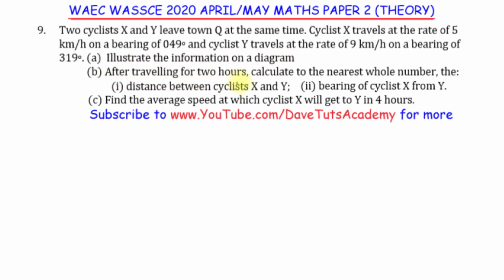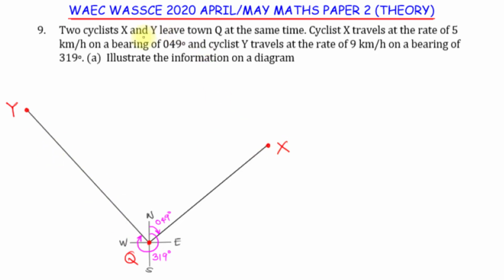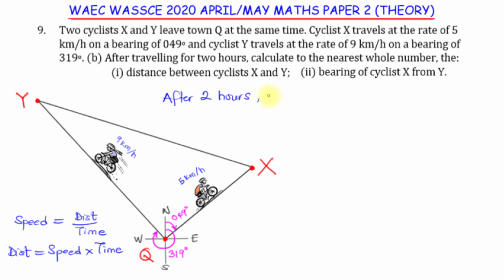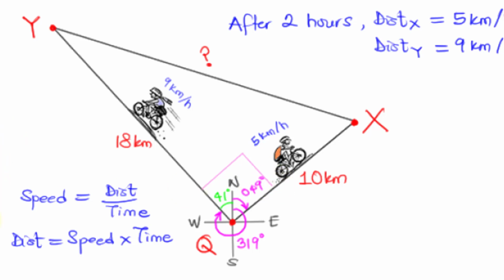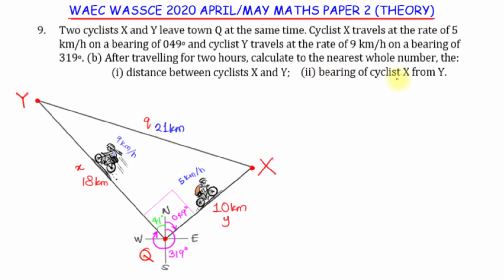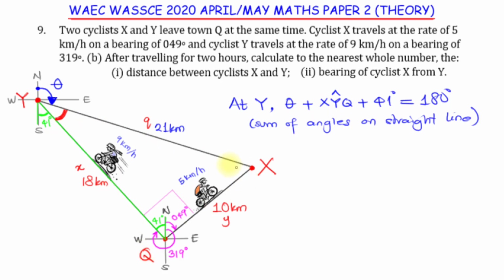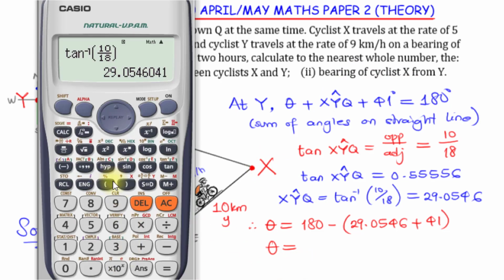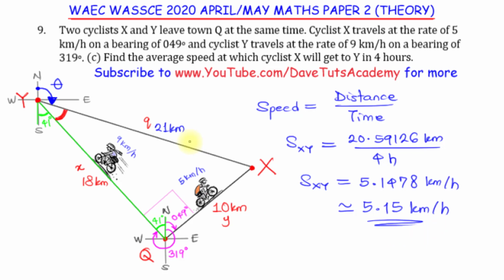BEARING AND DISTANCE WITH SPEED OF CYCLISTS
This video on Bearing and Distance is an extract from the 2020 WAEC WASSCE Mathematics Theory Exam (Paper 2). It features word problem on the speed of cyclists involved in moving on bearings and covering some distances.
You will learn the following:
1. How to correctly interpret questions on bearings and distances
2. How to neatly sketch diagrams to show your triangles
3. How to evaluate and including missing angles
4. How to apply trigonometry identity SOHCAHTOA to solve triangles

2020 WASSCE WAEC Maths Exam Prep

0:00 Welcome!
0:08 The question
0:53 Illustrate Bearing on Diagram
4:03 Drawing Bearing and Distance Correctly
06:18 Finding Distance Between Cyclists
09:35 Finding the Included Angle
11:45 Right Angled Triangle
14:54 Finding Bearing from Cyclist to Cyclist
18:28 Using SOHCAHTOA to Evaluate Angle
23:22 Finding Average Speed
25:47 Review